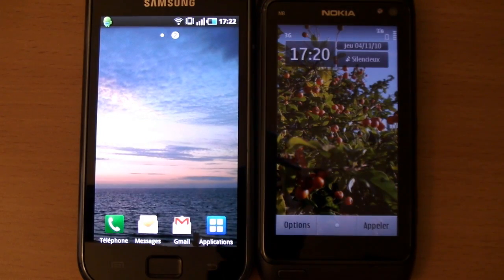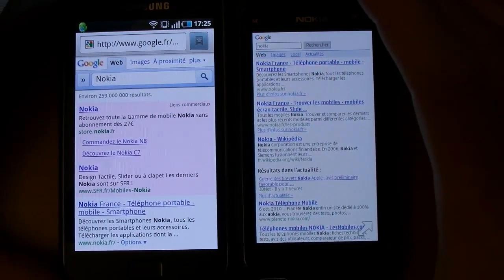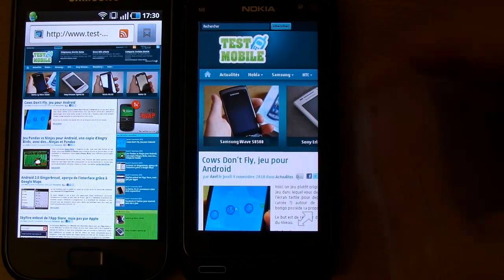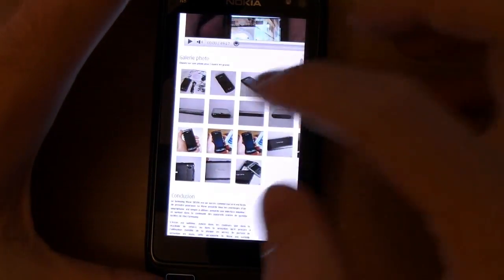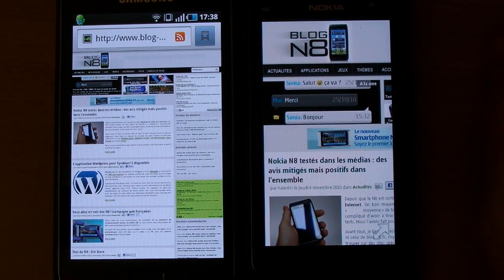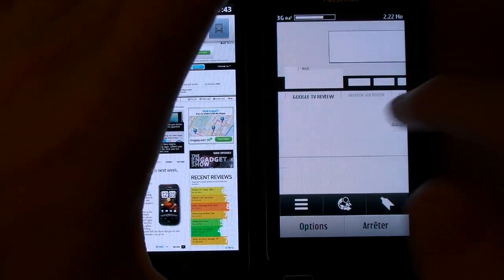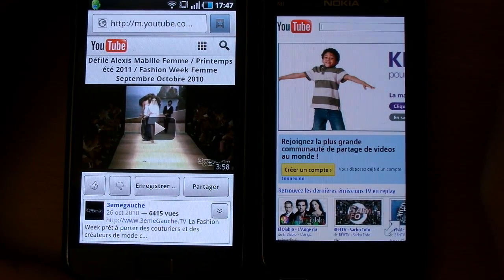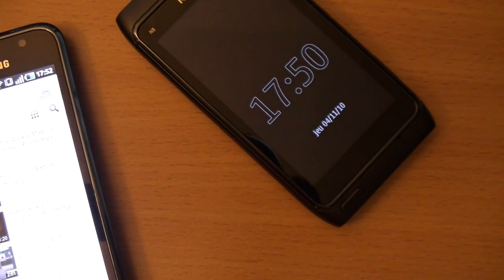Nokia N8 web browser review and comparison with the Samsung Galaxy S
In this video I am reviewing the web browser on the Nokia N8 (Symbian^3) and it's compared to the one you can find on the Samsung Galaxy S (Android 2.1).

The Galaxy S is not running Android 2.2, the update was not live when I did the video.

Note that this video was initially in french and I've done an english voice over. I will do more videos in english in the future.

__My websites__

- Mobile reviews and news, in french
- Website dedicated to the Nokia N8
- Website dedicated to the Nokia N97

__Background music__
a really talented musician, go check him out !